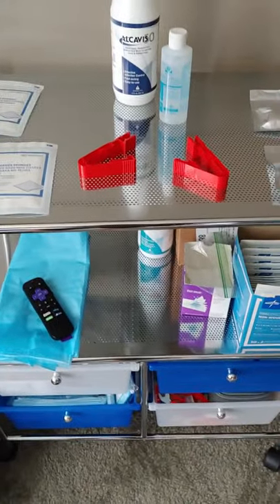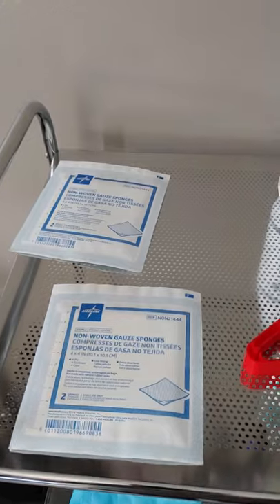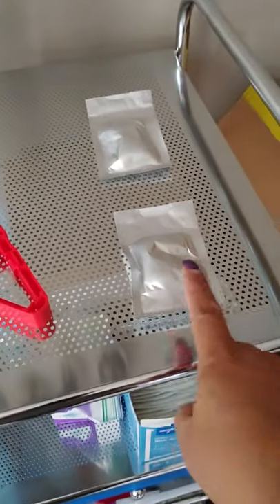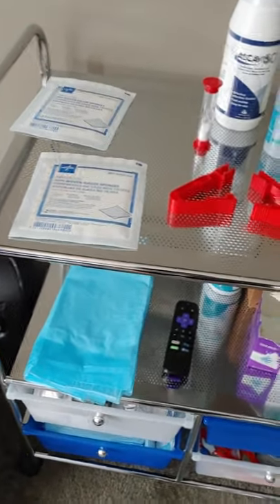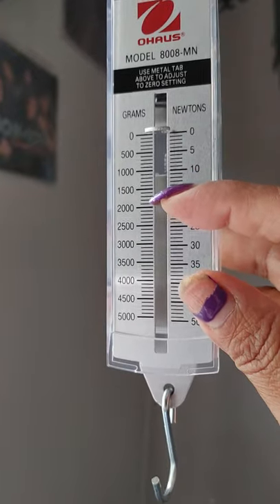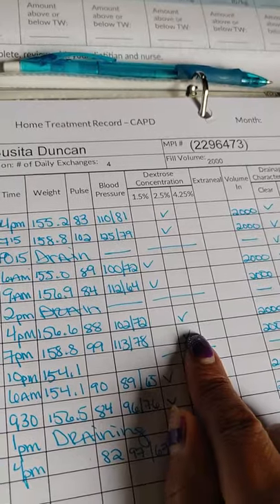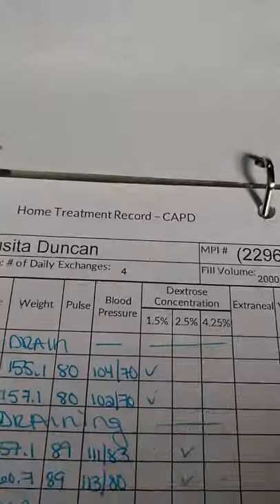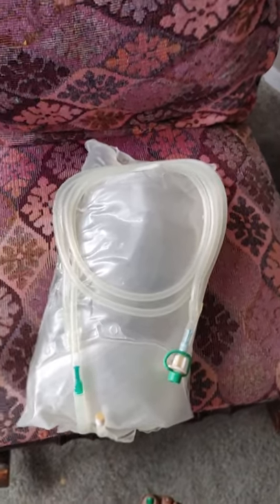PD DIALYSIS and how to set it up.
Come along with me and I will show you how I to set up for my for PD Dialysis exchanges. and why to be careful when pulling off your island dressing.